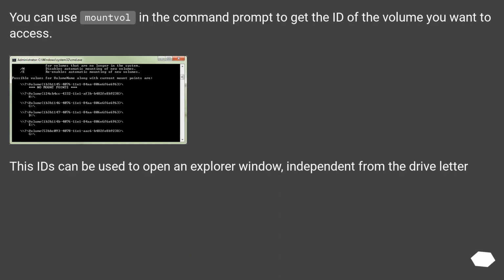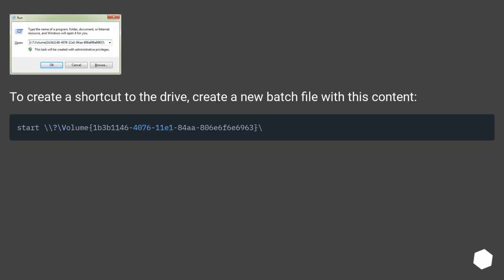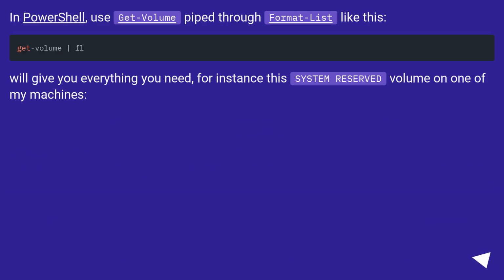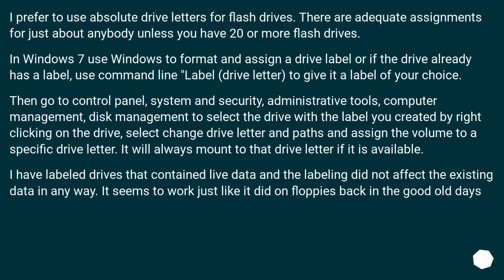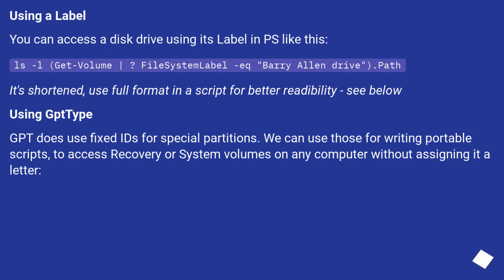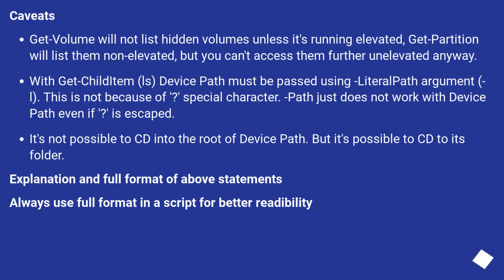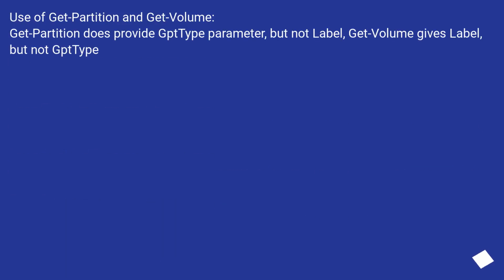Access to a disk drive using volume ID instead of a drive letter in Windows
Chapters
00:00 Question
00:26 Accepted answer (Score 59)
01:07 Answer 2 (Score 11)
01:51 Answer 3 (Score 3)
02:45 Answer 4 (Score 2)
05:05 Thank you